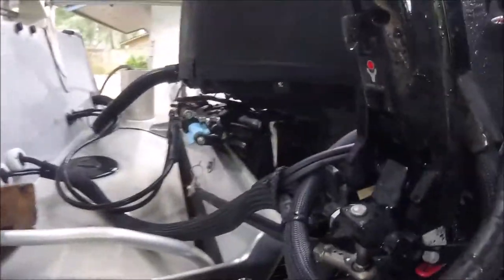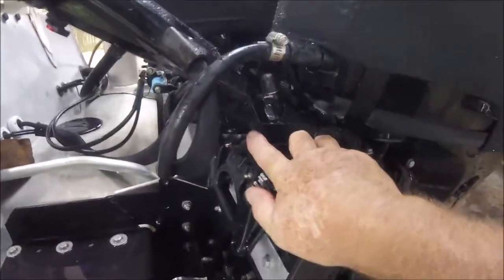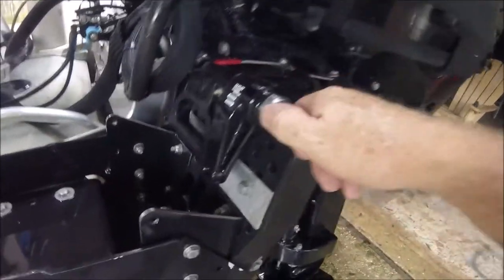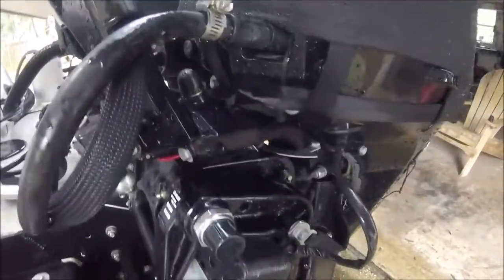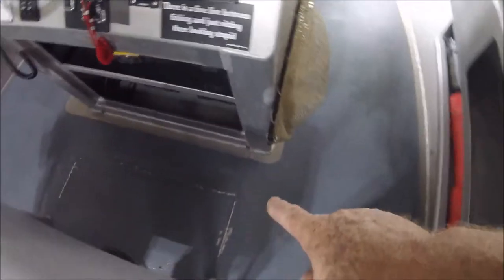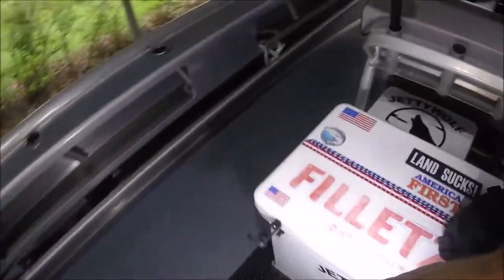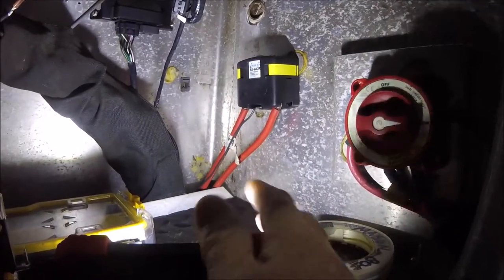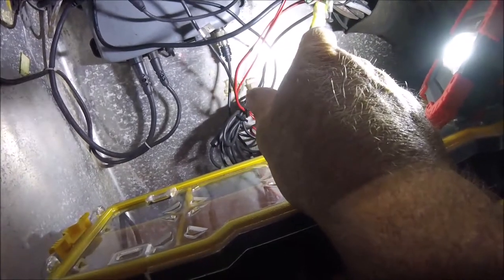MERC 15 PRO KICKER adding remote throttle/shifter???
"JETTYWOLF LIVE" -

JACKSONVILLE / AMELIA ISLAND, FLORIDA
26' ALLOY PLATE CENTER CONSOLE - JETTYWOLF